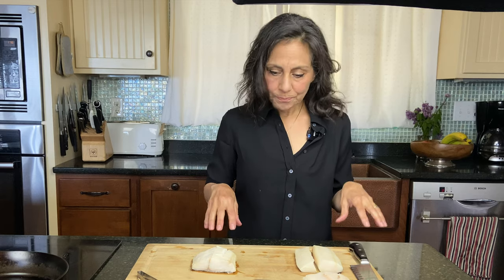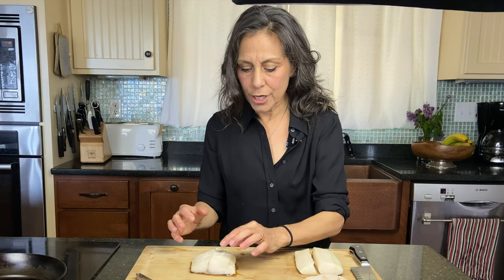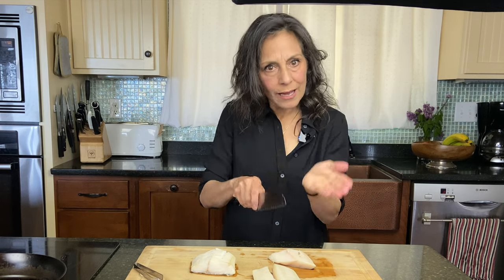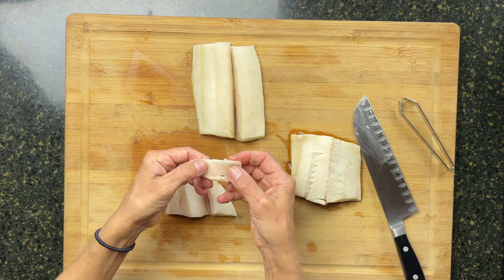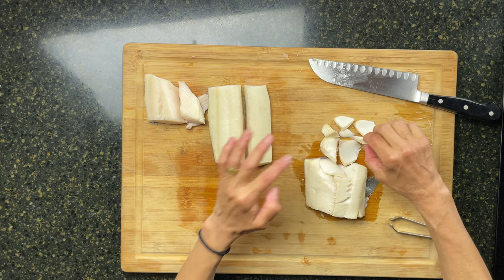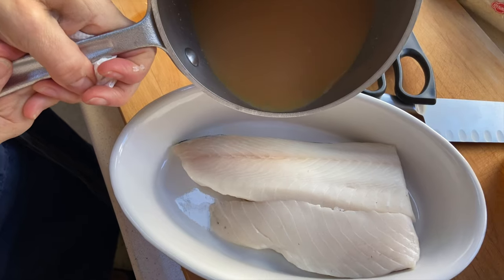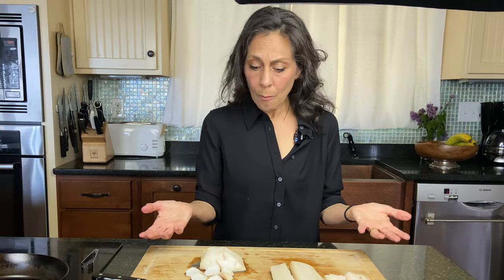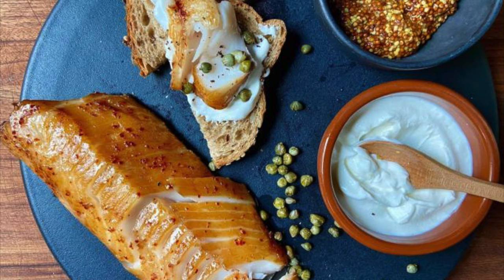What is sablefish or black cod and how to cook it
In this class, our Culinary Director Grace Parisi teaches us about the culinary profile of our sablefish, also known as black cod. She also gives some tips for how to prepare it successfully.

Sitka Seafood Market delivers wild-caught seafood directly to your door. We support independent fisheries and ensure all our seafood is caught using sustainable fishing practices!